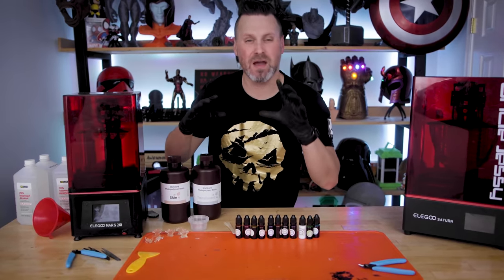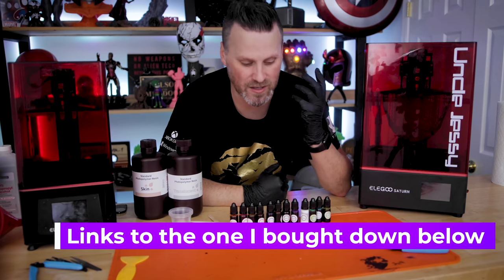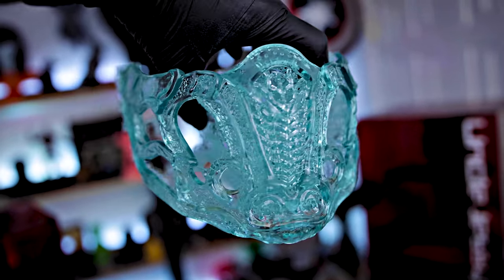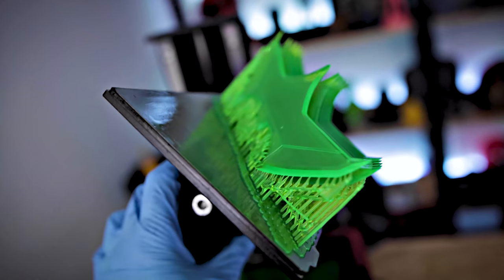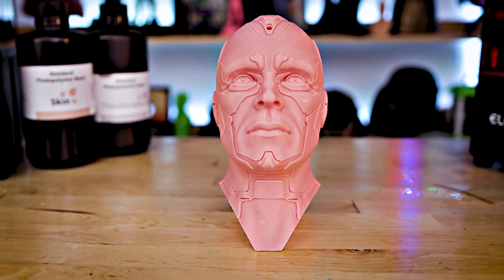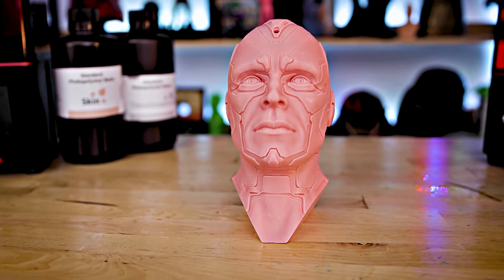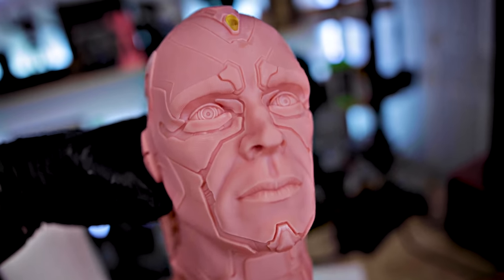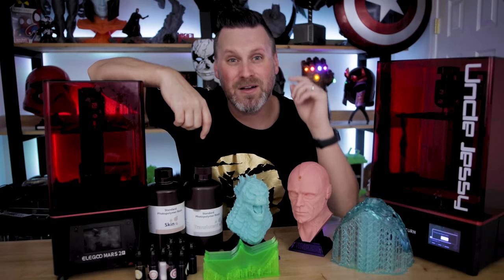Resin 3D Printing Basics - Make your own Resin Colors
Resin 3D Printing Basics - How to make your own Resin Colors
Let's look at how you can use Resin Inks/Dyes to change the color of the resin that you're printing with.

Resin Dye / Ink ➜

Elegoo Printers and Resins used in todays video ➜